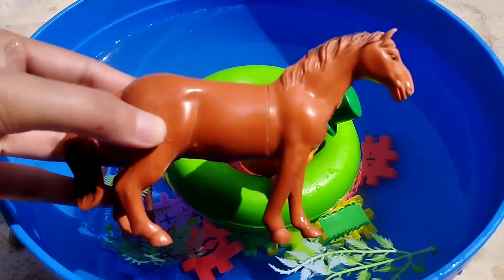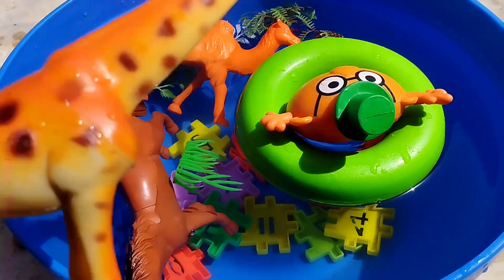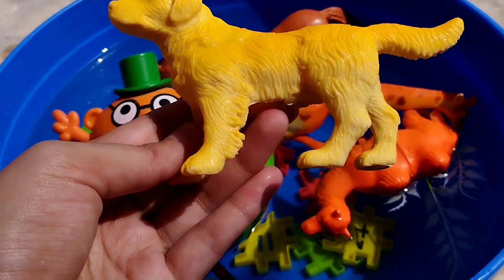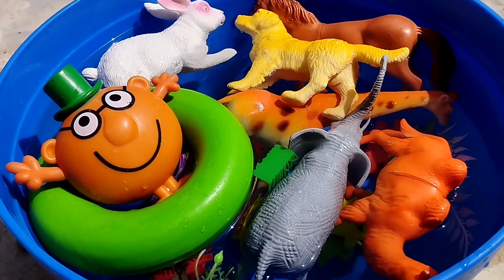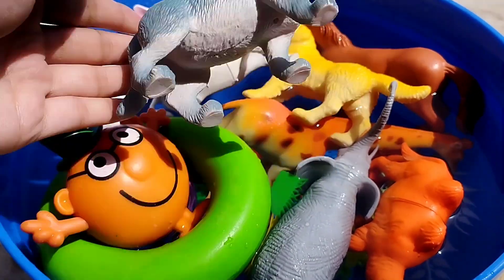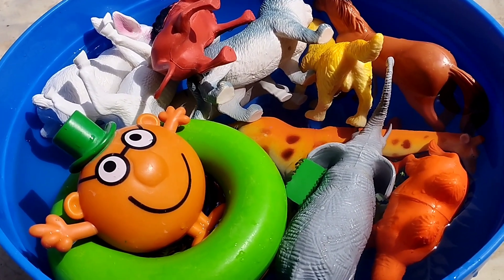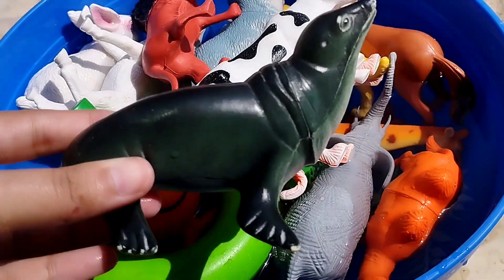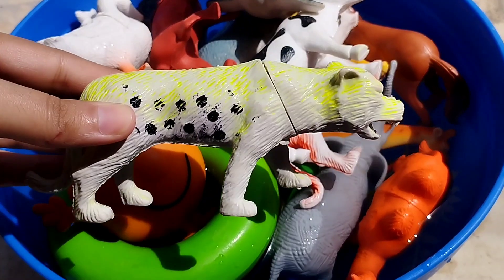Animal Names, animal sounds l animals, Animals for kids, Wild Zoo, Farm, Animal toys